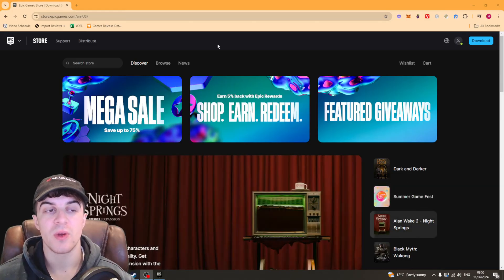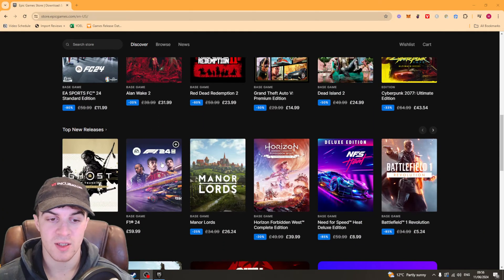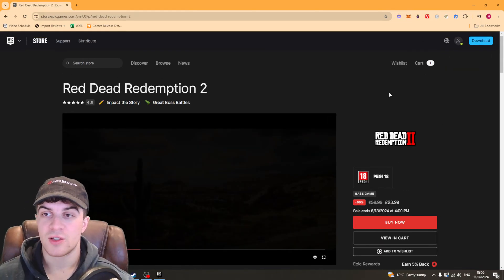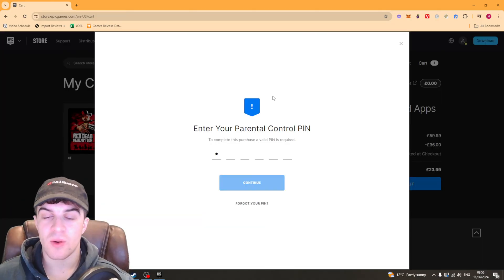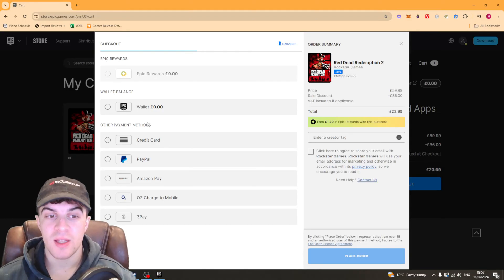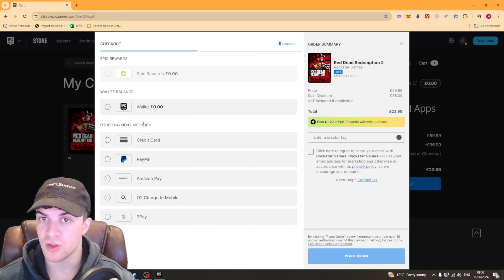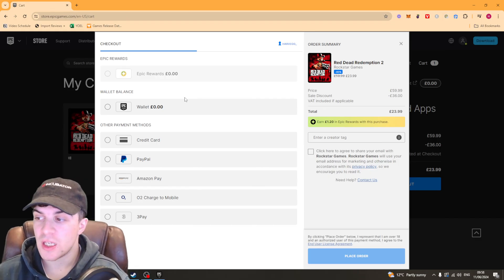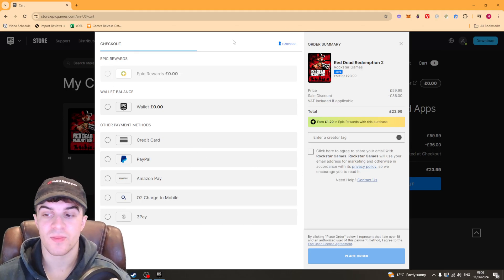How to Use Paysafecard on Epic Games (Full 2024 Guide)